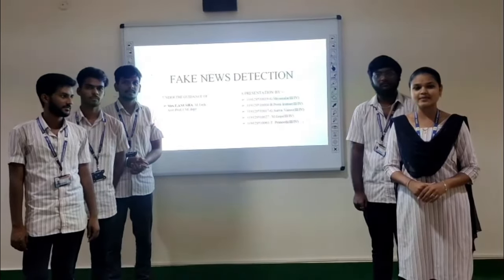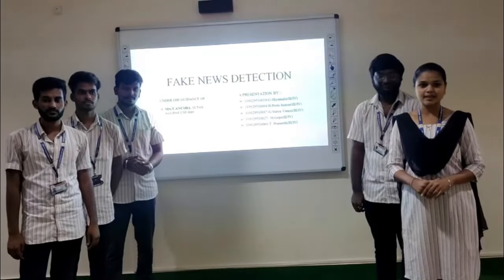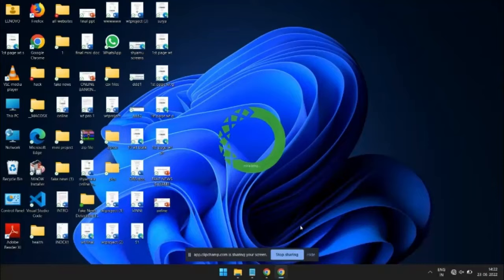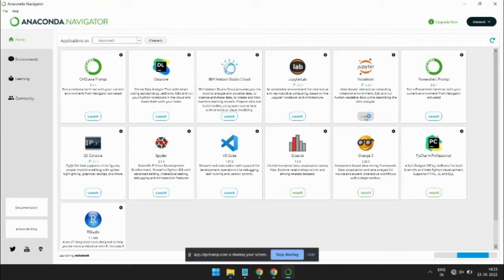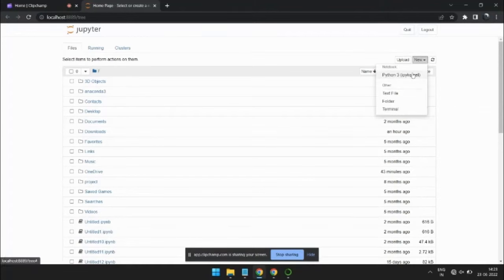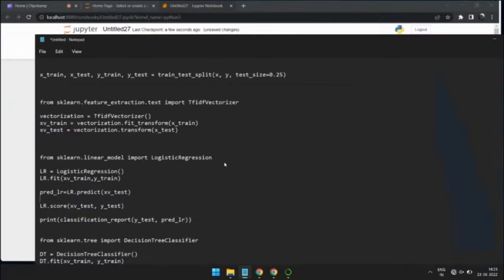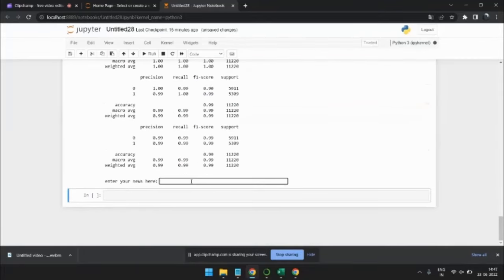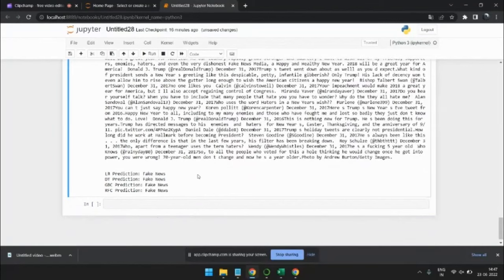FAKE NEWS DETECTION | 3/4 BTECH CSE | WISTM.ENGG COLLEGE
Fake news detection:
Fake news has grown quickly in the last decade, with social media playing an important
role. For a variety of causes, false information can be spread. Some are exclusively
intended to increase the number of clicks and visits to a website. Others, in order to
manipulate public opinion toward or away from political or economical issues. For
instance, businesses and institutions' internet reputations can be influenced. Fake health
news on social media is a health concern to the entire planet. An abundance of
information, some of it accurate, some of it not, made it difficult for people to find
reliable sources and trustworthy information when they needed it. The development of
doubt, dread, anxiety, and bigotry on a scale not seen in earlier epidemics is one of the
repercussions of disinformation overload.
We provide a novel approach and tool for detecting fake news in this research,
which employs:
i. The process of heating and analyzing text in order to remove stop words and special
characters is known as text preprocessing.
ii. Text encoding consists of a bag of words and an N-gram, followed by TF-IDF.
iii. Characteristic extraction: this allows for more precise detection of bogus data. We use
the source of the news, the author, the date, and the feeling conveyed by the content as
news aspects.
iv. Support vector machine (SVM): This is a supervised machine learning method for
classifying new data.